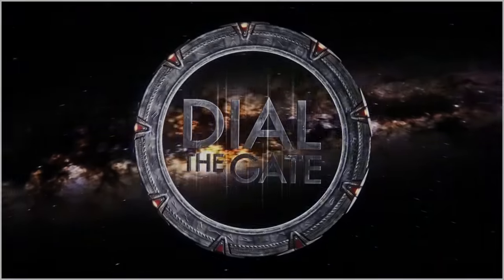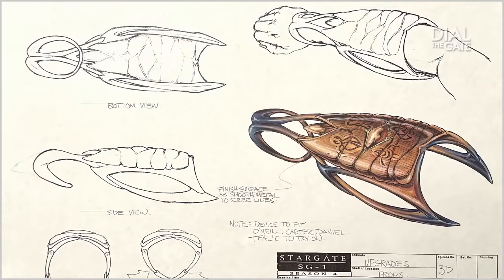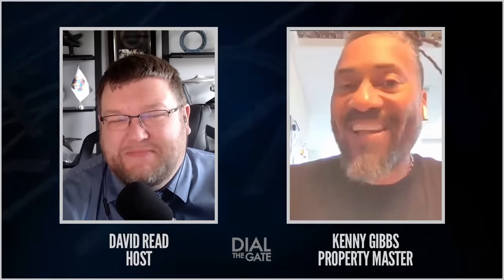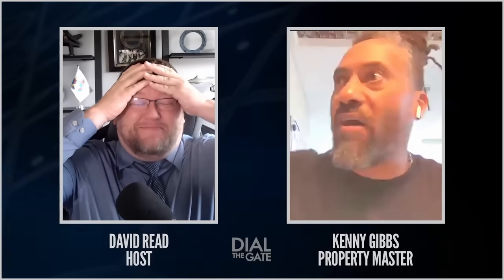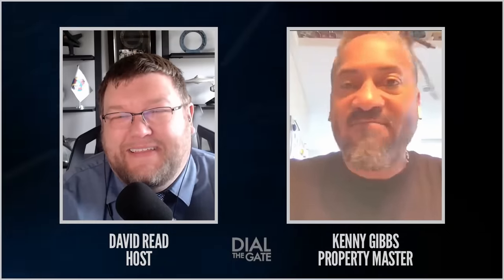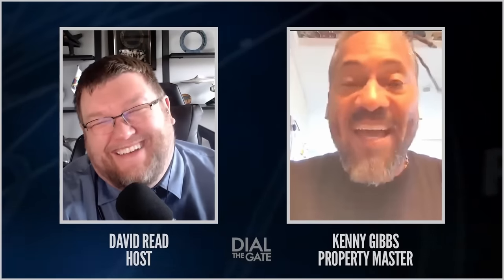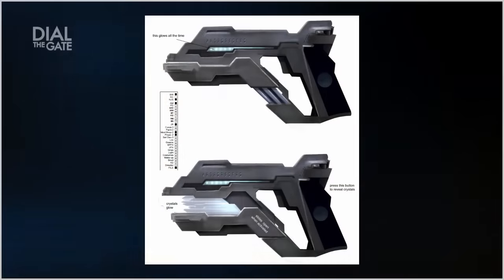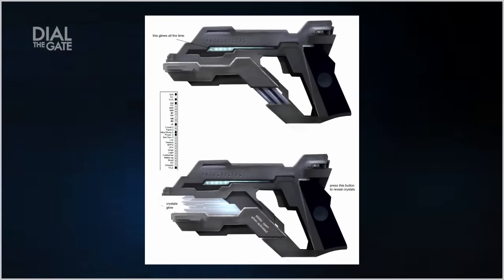Why Stargate Called the Props Guy "Evil" Kenny (Dial the Gate)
ONE OF THE TALENTED CREW MEMBERS who kept Stargate SG-1 running smoothly year-in and year-out is Kenny Gibbs, who for seven seasons was SG-1's property master. He's the man in charge of managing the props, giving the actors the tools to work with and helping to realize the director's vision for an episode.

SG-1's prop master earned the nickname "Evil Kenny," and it stuck. So where did this moniker come from? "Dial the Gate" welcomes Kenny Gibbs to the show this week to finally tell the story! The name came from director Martin Wood, thanks to a particularly troublesome prop early in SG-1's fourth season.

This is a special preview from Dial the Gate's full-length conversation with "Evil" Kenny!

"Stargate," "Stargate SG-1," "Stargate Atlantis," and all related materials are owned by MGM Studios and MGM Television. The "Dial the Gate" theme is composed by Neal Acree.

DIAL THE GATE is also on Twitter: @dial_the_gate